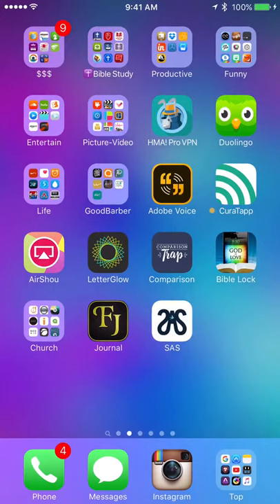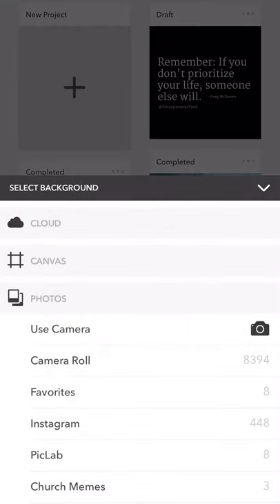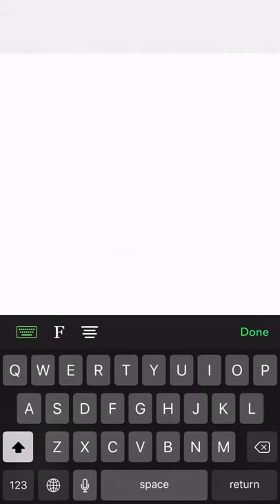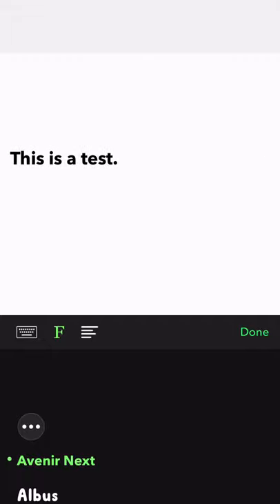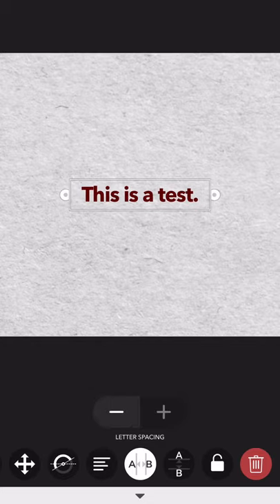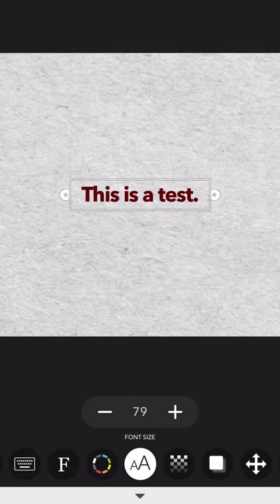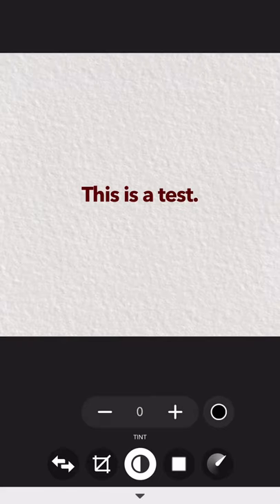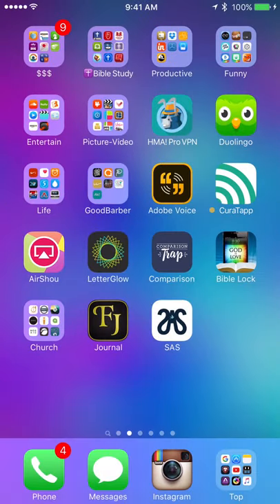LetterGlow - How to use LetterGlow App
How to use the LetterGlow app for iOS.